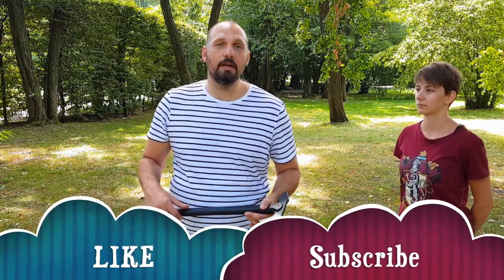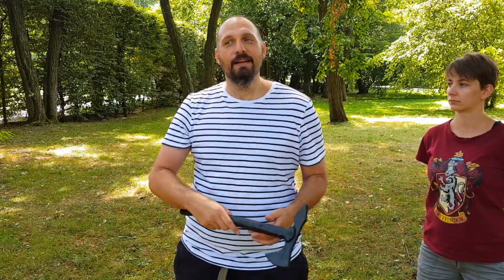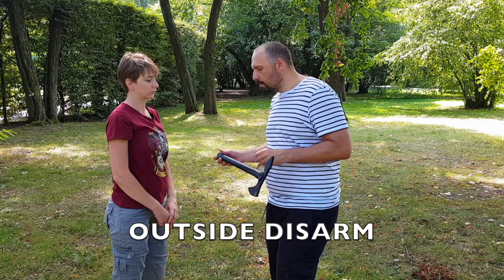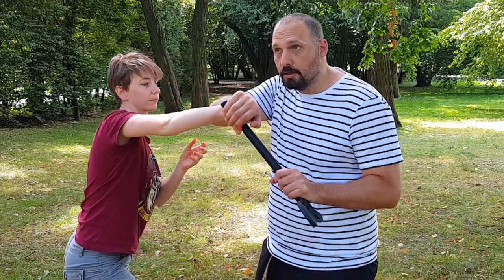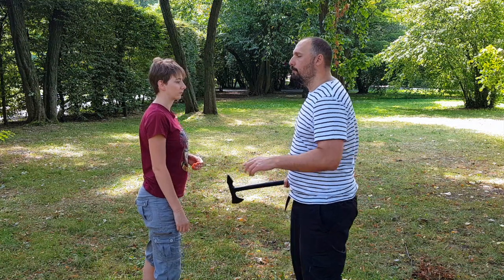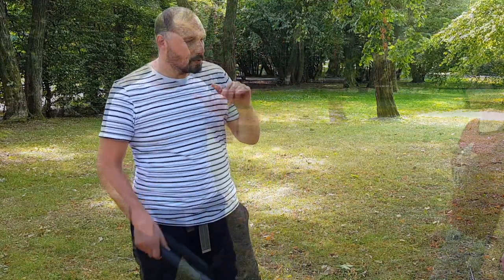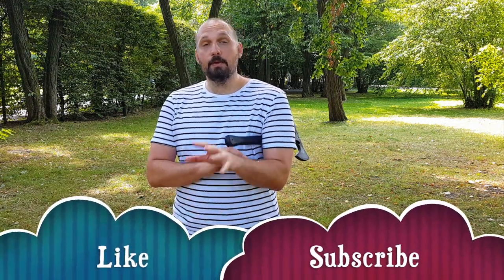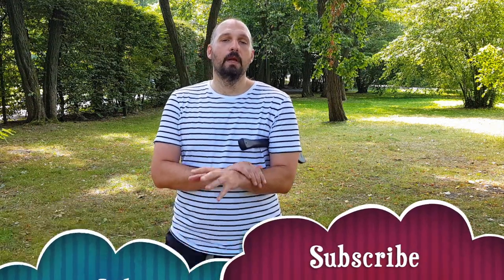How to perform disarms | Tomahawk | Axe | HEMA | Fiore Dei Liberi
In this video I'm showing a family of disarm techniques found in Fiore's and other HEMA manuscripts. The techniques work on staff type of weapons (to be more precise weapons which have a straigh portion - like daggers, axes , messers, arming swords etc). Fiore shows this disarms and counter disarms with different weapons (dagger, axe, sword) and we know that one element of his system can be applied to other elements.

In this video we. used a two handed tomahawk (axe) to show case these disarms and counter disarms.